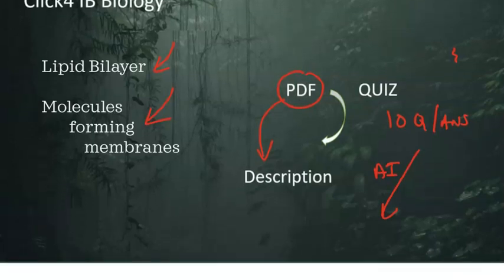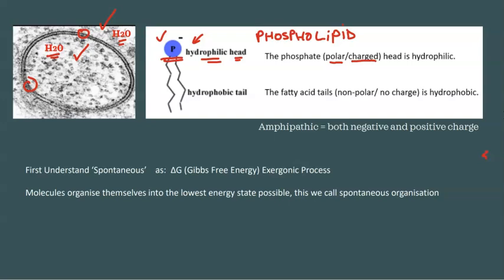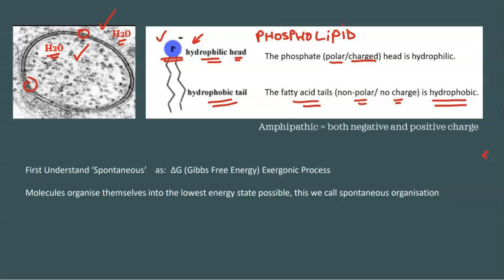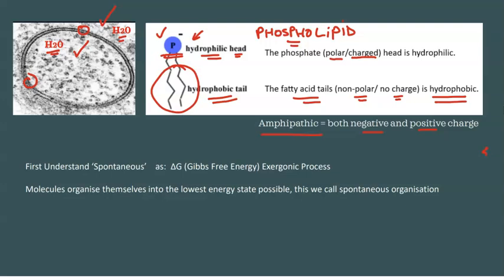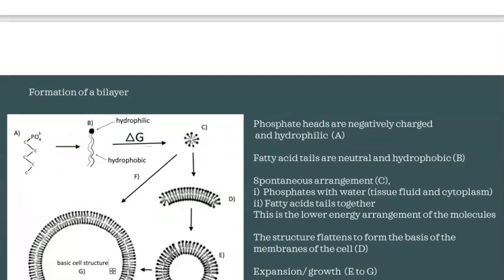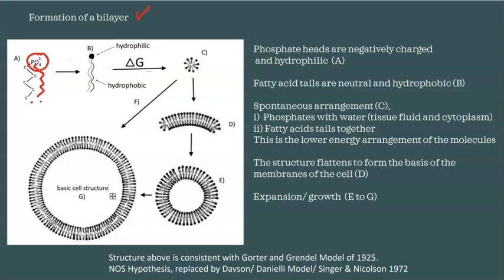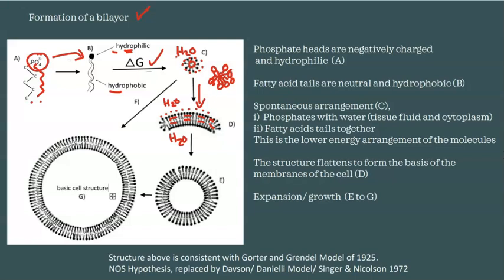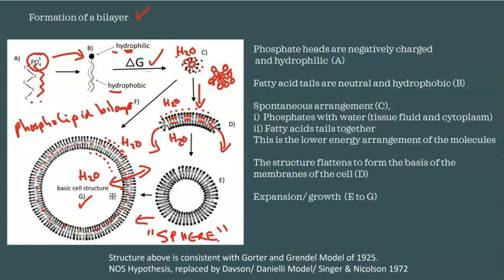01 Lipid Bilayer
The topic is restricted to the phospholipid bilayer, do not go into other membrane features

0:00 Introduction
0:15 Structure of the Cell Membrane
1:30 Phospholipid Components
3:00 Hydrophilic Heads and Hydrophobic Tails
4:00 Spontaneous Organization and Gibbs Free Energy
5:30 Formation of the Lipid Bilayer
7:00 Role of the Phospholipid Bilayer in Cells
8:30 Historical Background: Gorter and Grendel
9:30 Conclusion